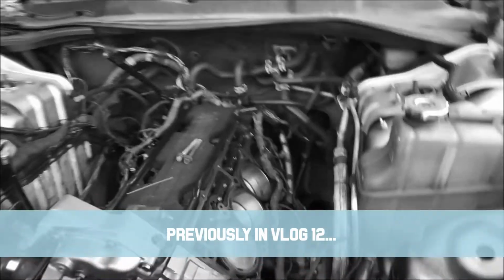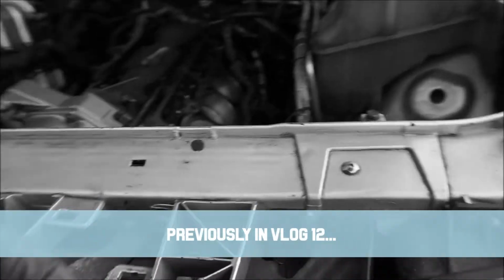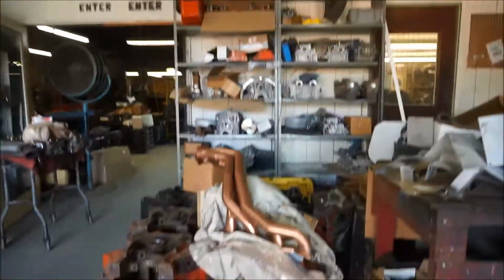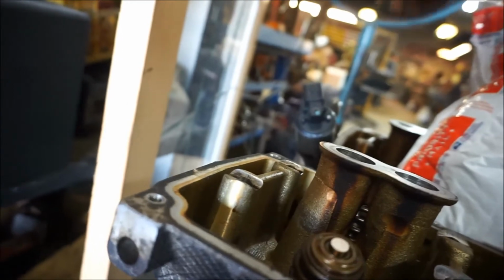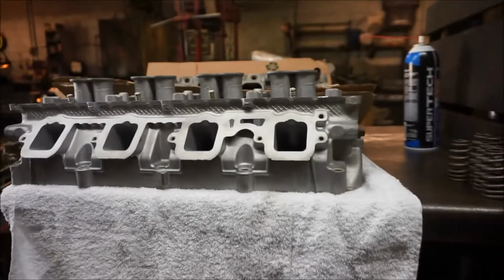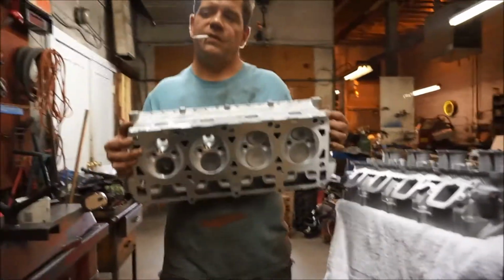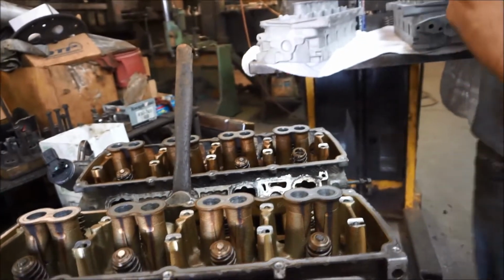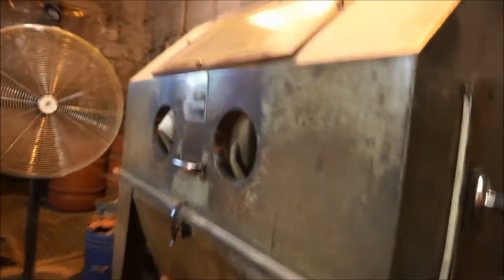Vlog#13- The Rebuild Day 1 P1 (2005 300C 5.7L) Sony A5100